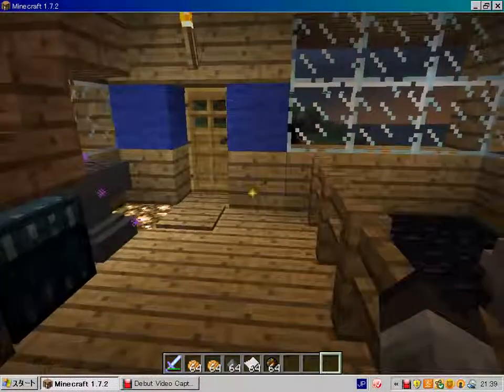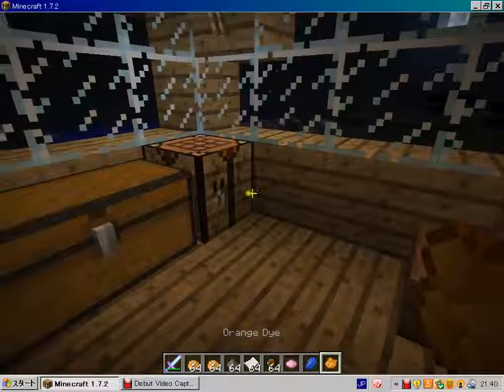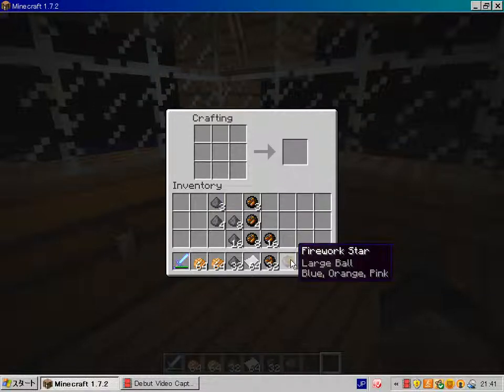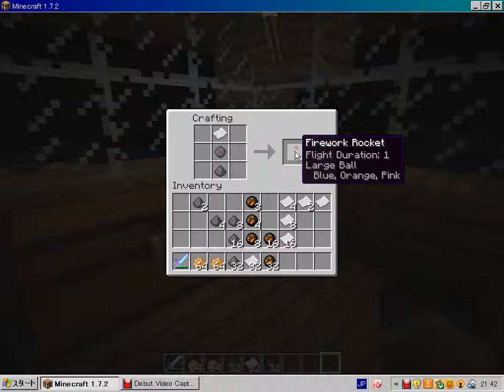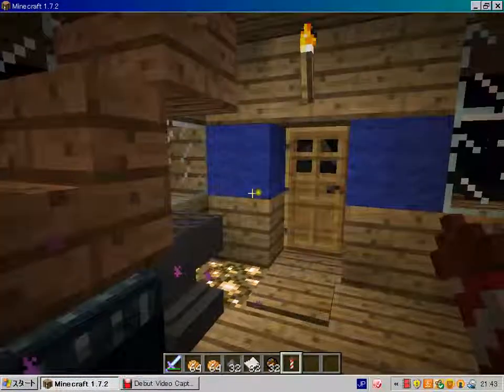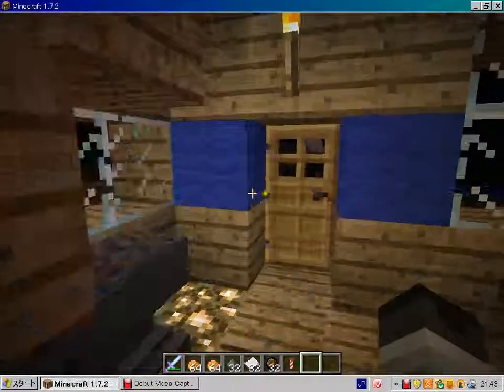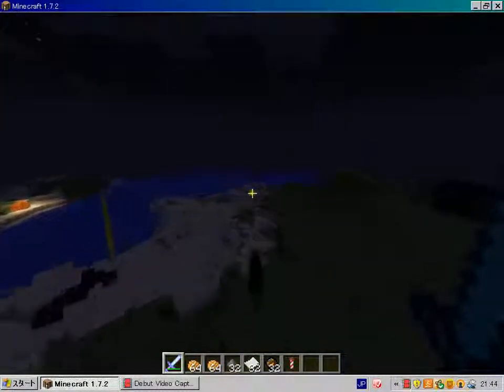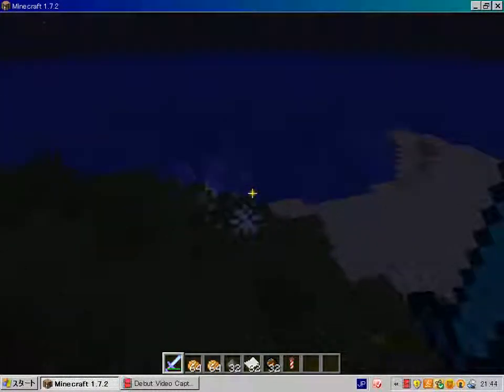Brothers Pt 2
Brothers second test vid - one brother missing
How to make a firework in Minecraft